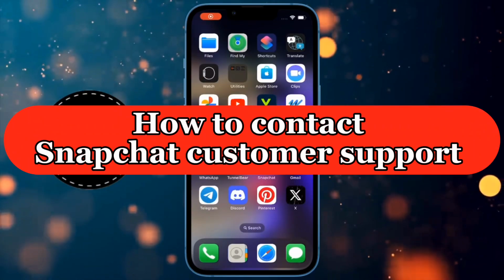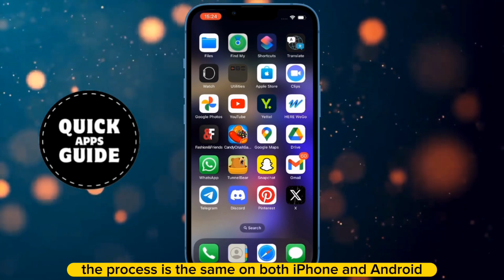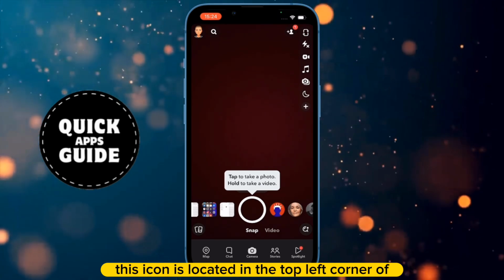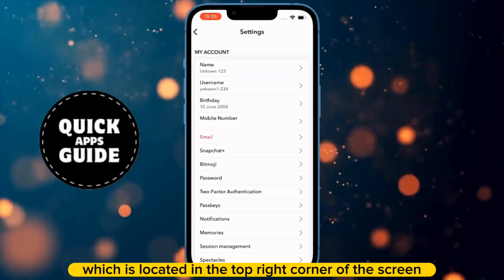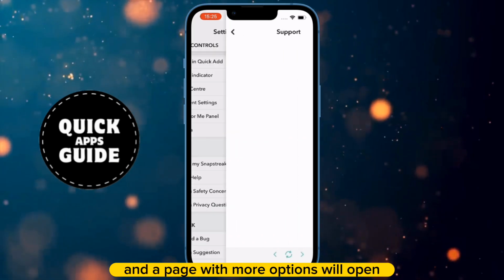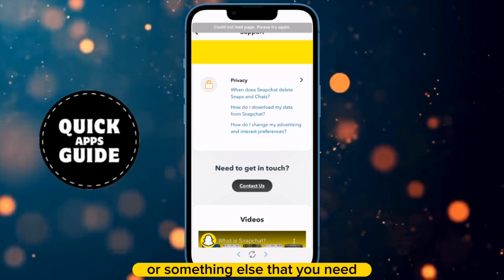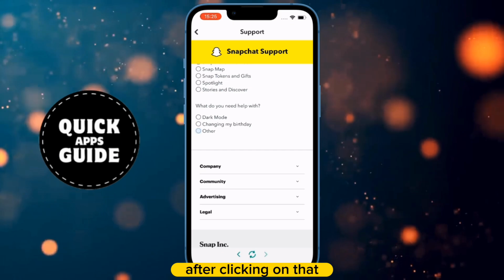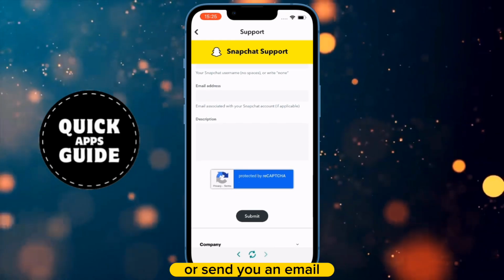How to Contact Snapchat COSTUMER SUPPORT - Snapchat Tutorial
Having trouble with your Snapchat account and need assistance? In this video, we’ll show you the best ways to contact Snapchat customer support to get the help you need quickly.